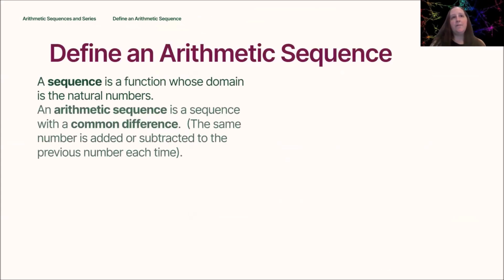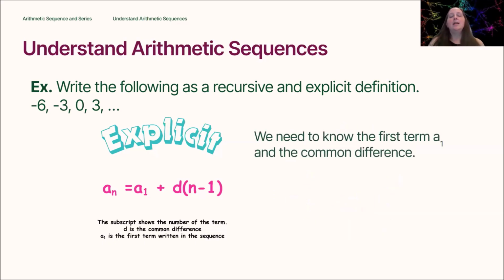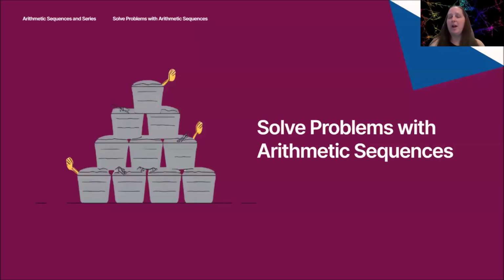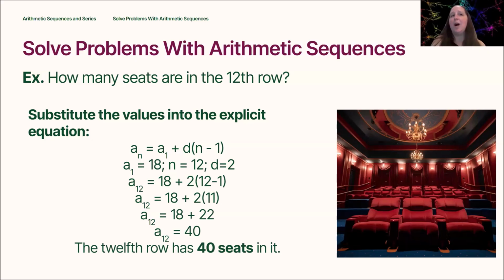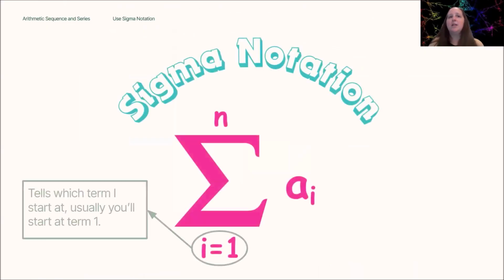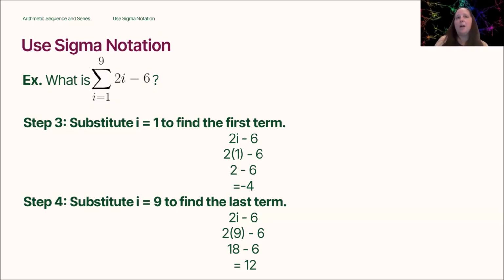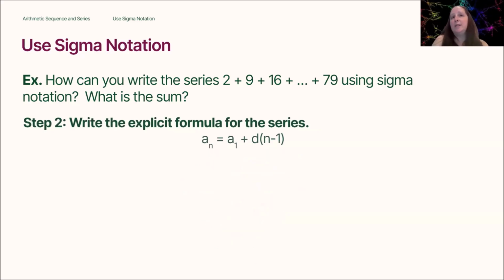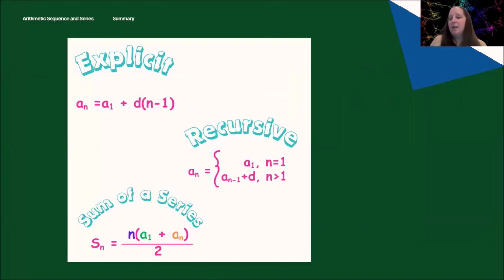Unit 1 Lesson 4: Arithmetic Sequences and Series